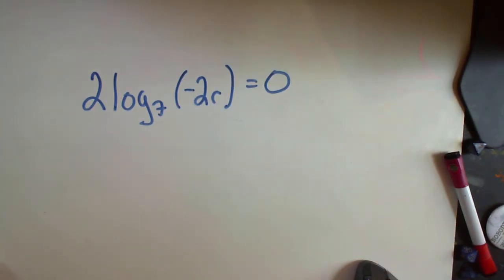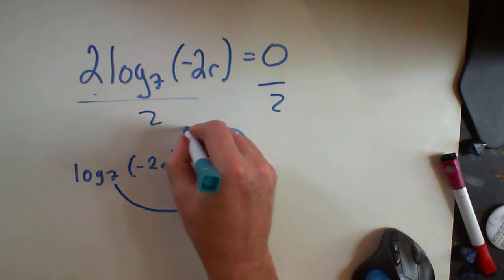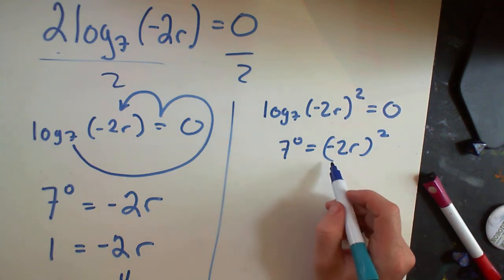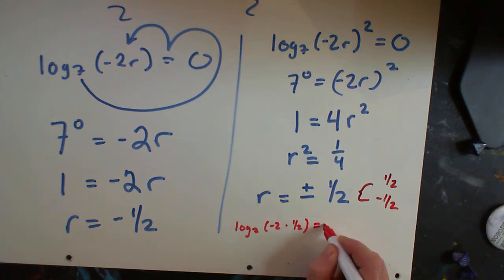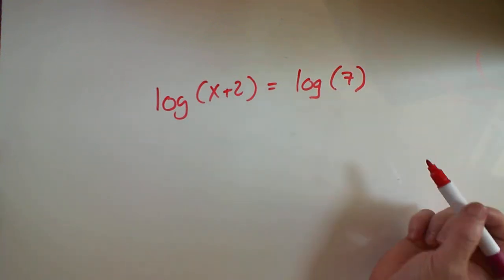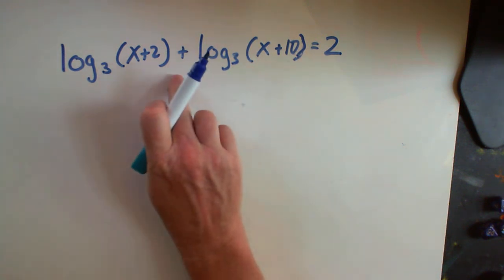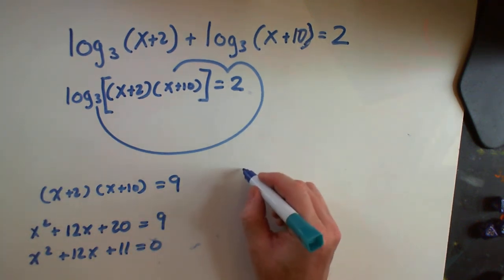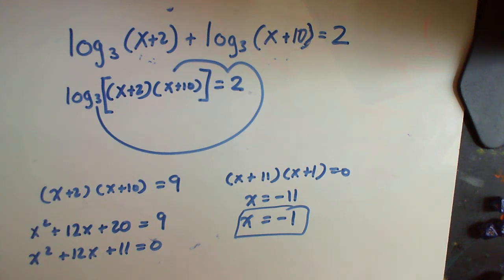unit 4 vid 10